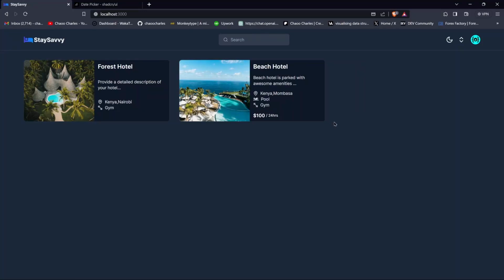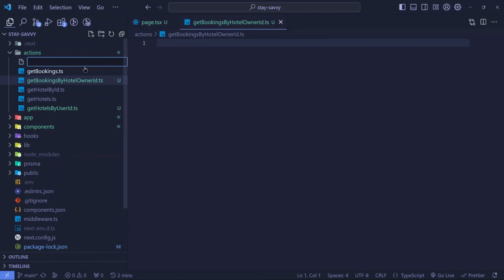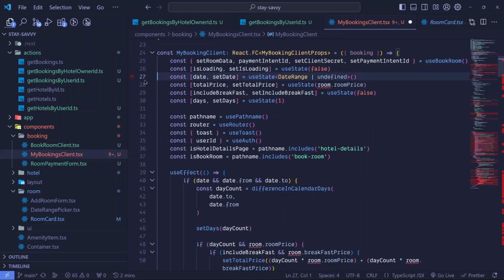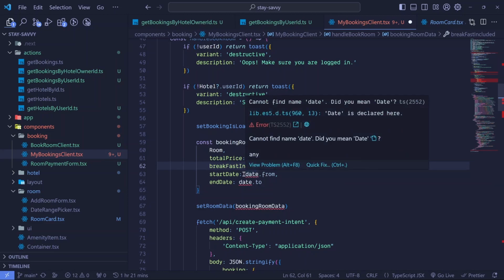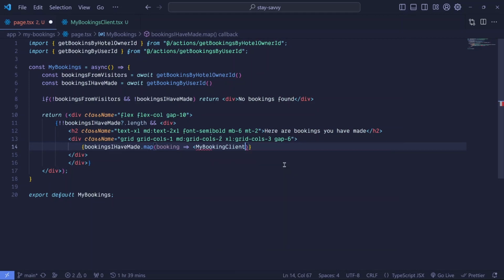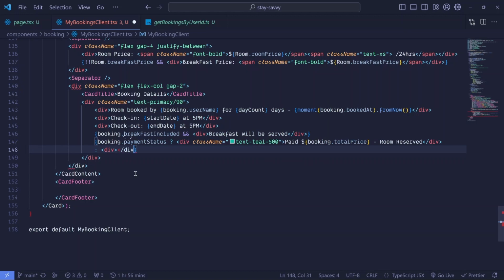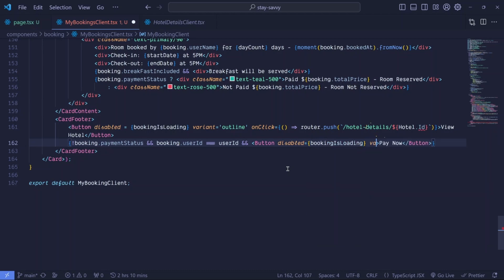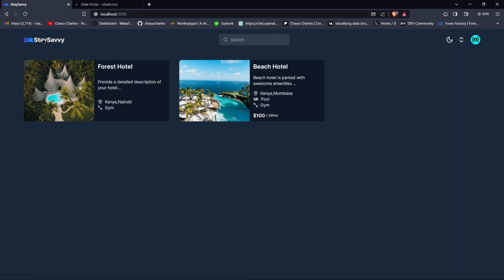List my-hotels and my-bookings - 23 | Next14 FullStack Hotel Booking App